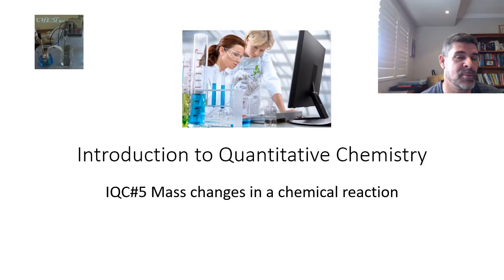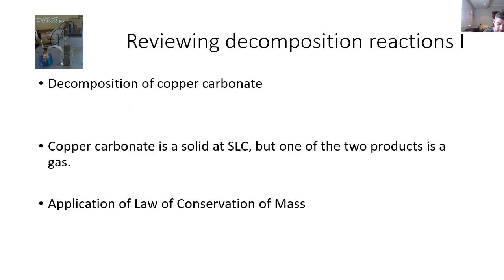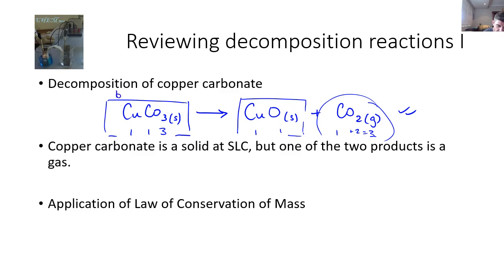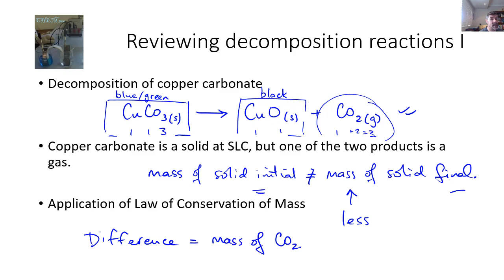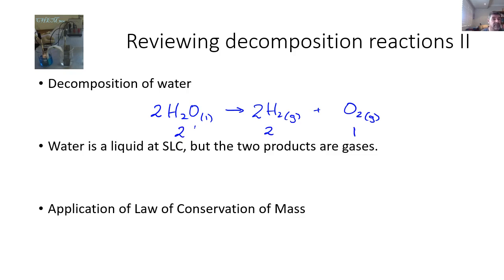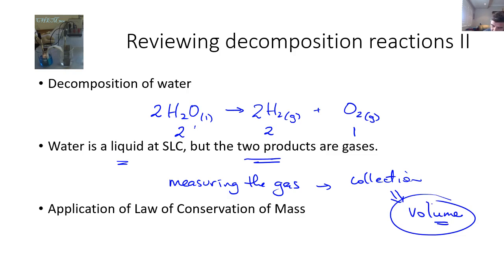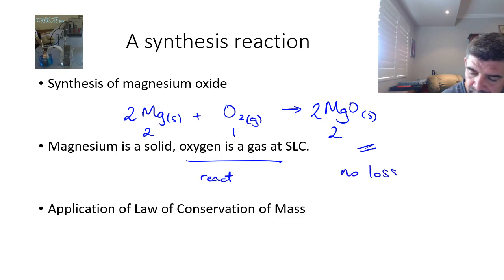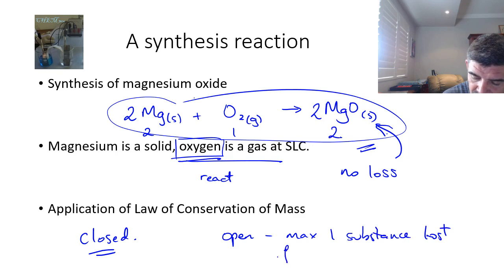IQC#5 Mass changes in a chemical reaction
Intro to Quantitative Chem
Mass changes in chemical reactions